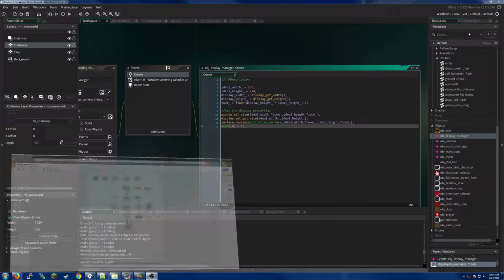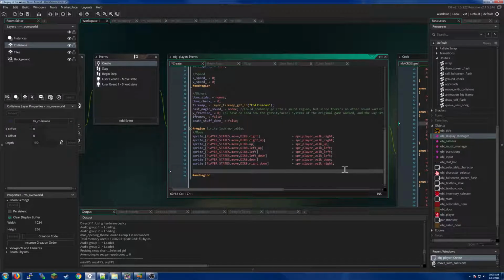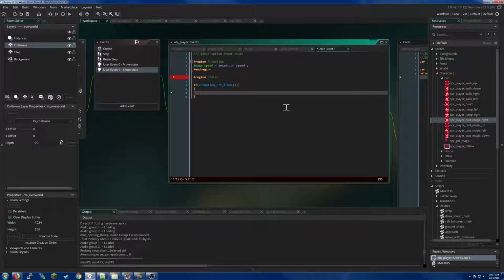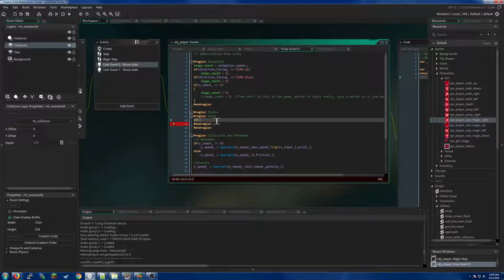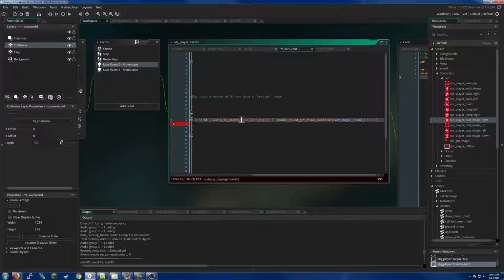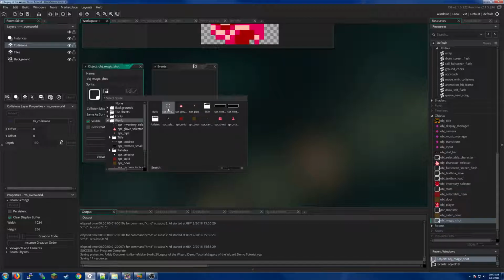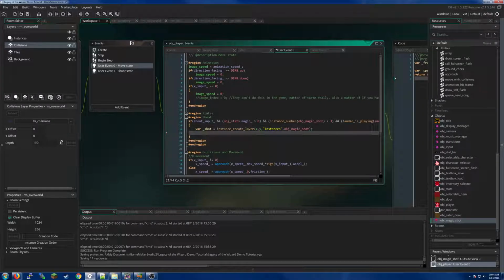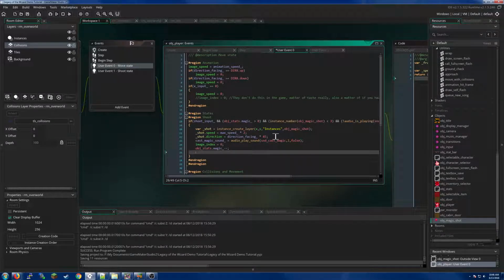NES GameMaker ARPG Tutorial, Legacy of the Wizard, Part 13: Shooting State